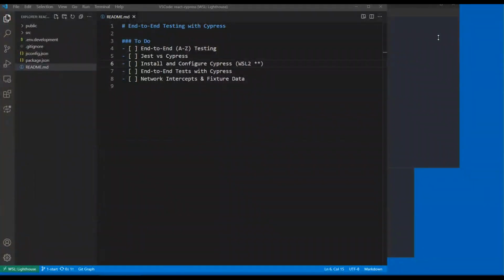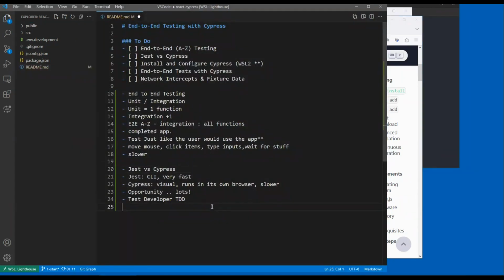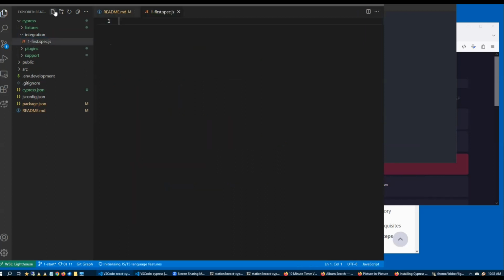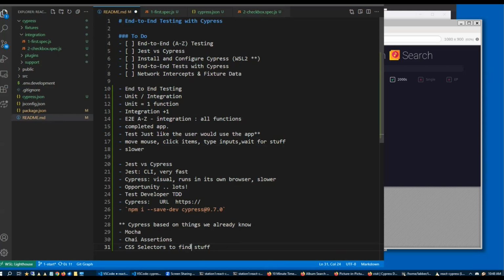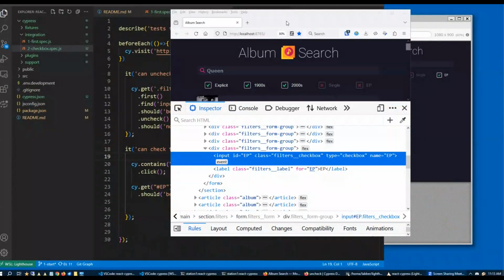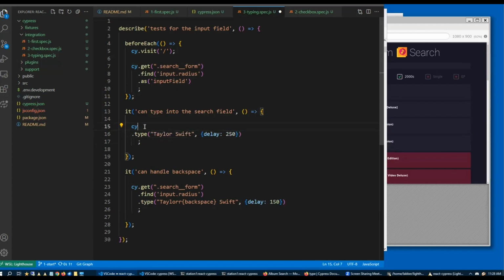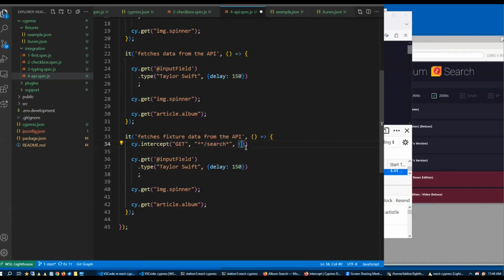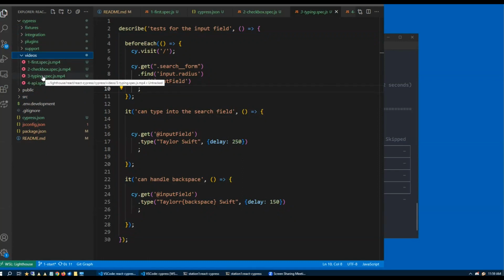2023 12 07 End to End Testing with Cypress